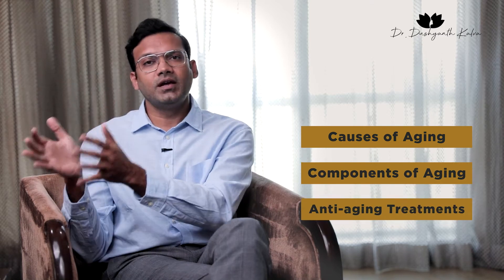Non-Surgical Facelift with Fillers, Botox and Threads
Skin is the largest organ of the body and the most exposed one to the external environment. Thus, the first and foremost signsofaging are visible on the skin. Aging causes the decrease in collagen and elastin protein in the skin, resulting in thinning of the skin and formation of finelines, wrinkles, saggingskin, etc. Apart from this, one can experience premature skin aging due to certain lifestyle practices like smoking, an unhealthy diet, and prolonged exposure to the sun.

 Although the signs of aging are prominent on the skin, our soft tissues and bone structure also age due to the effect of gravity and the resorption of fat. Aging eliminates the youthfulness of the skin and affects the appearance of an individual. There are different surgical and non-surgical treatments are available to address the concern and get the youthful look back. Although both the techniques are suitable to eliminate aging signs, the non-surgical has wider popularity due to its non-invasive and easy recovery nature.

Non-invasive surgery includes procedures to address specific concerns like sagging of the skin, volumizing of the face, and eliminating wrinkle visibility. Non-surgical anti-aging treatment includes threadlift, fillers, and Botox. These procedures are suitable to treat early signs of aging and can also be used as a surface treatment for the skin. To know more, watch the video above by Dr. Dushyanth Kalva.